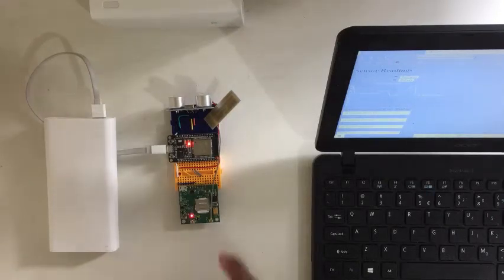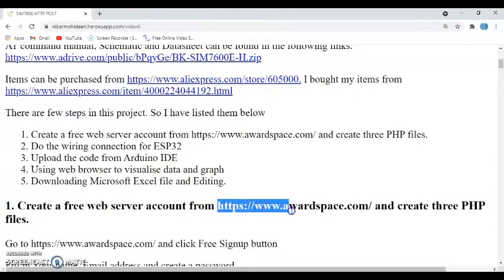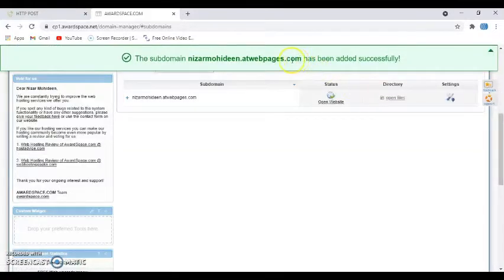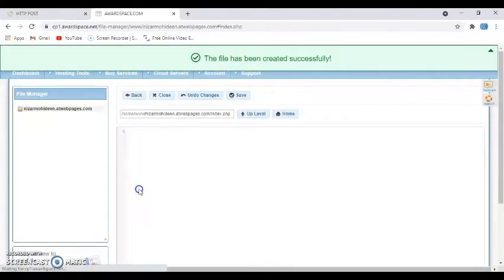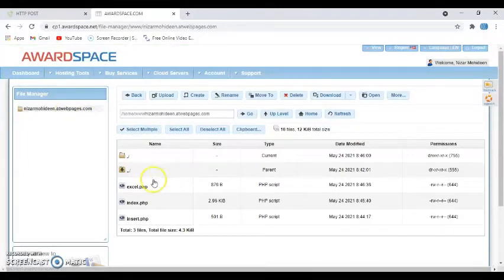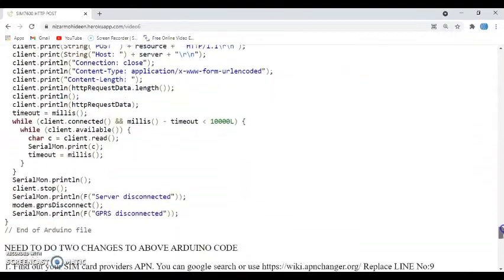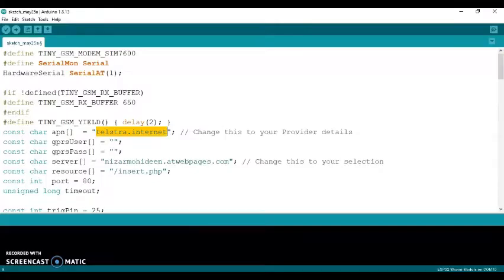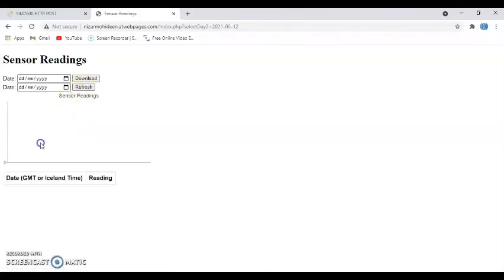6. Using SIM7600 to transfer data to web server through HTTP POST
Remote direct communication through SIM7600 module using ESP32.